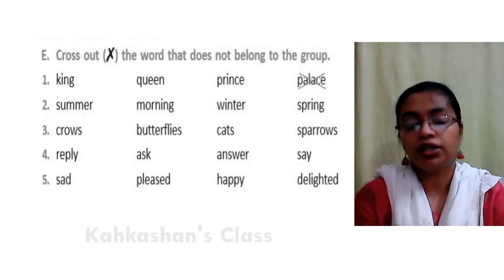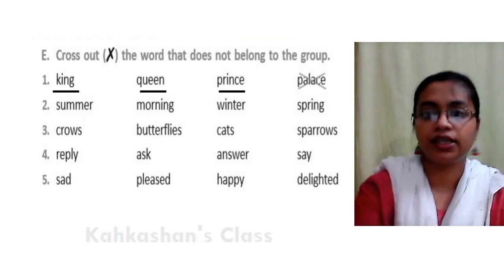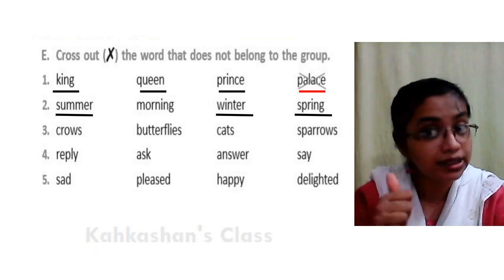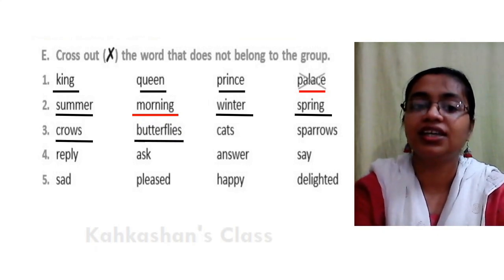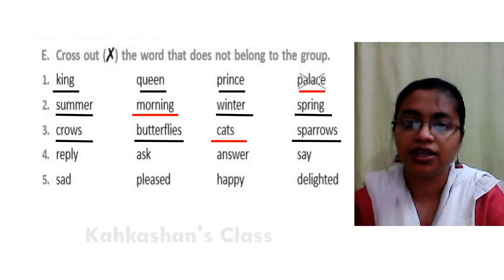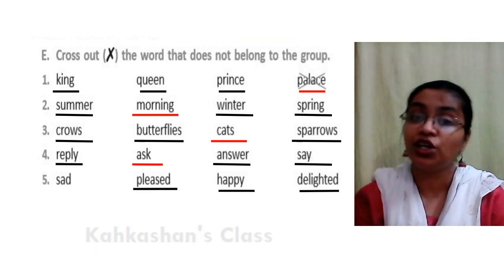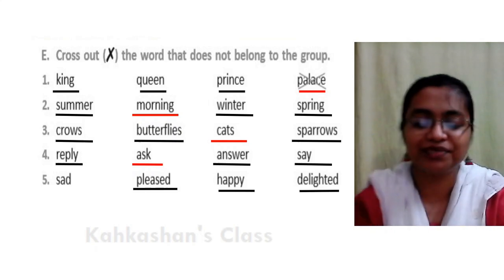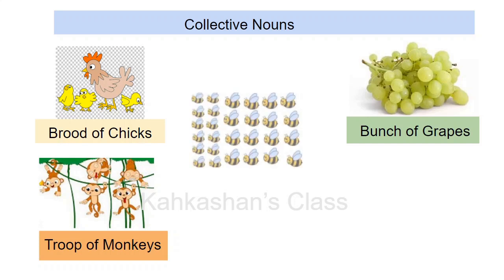Collective Nouns - Part 1(3rd Std)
The lesson"How many crows" has worksheets which deal with grammar. A simplified explanation to understand the concept.